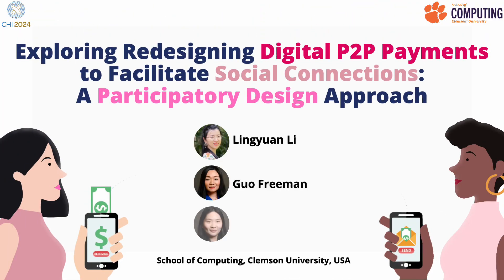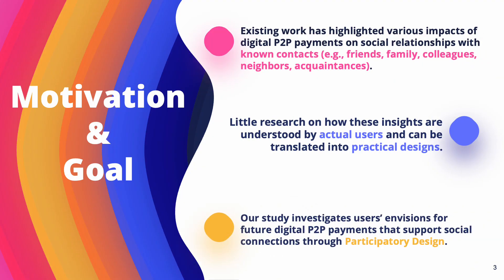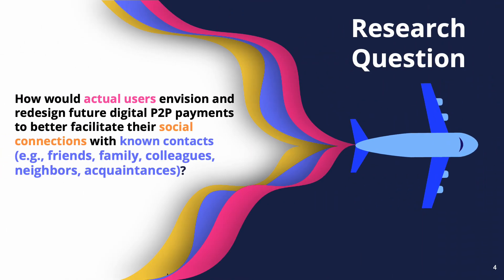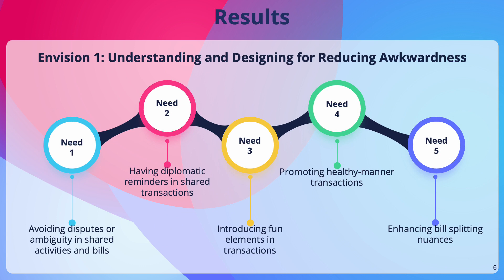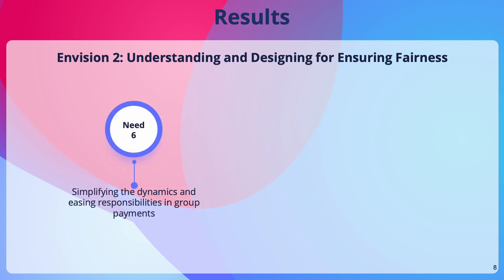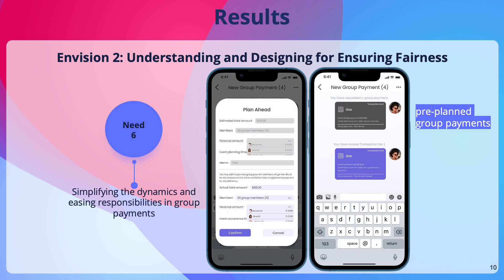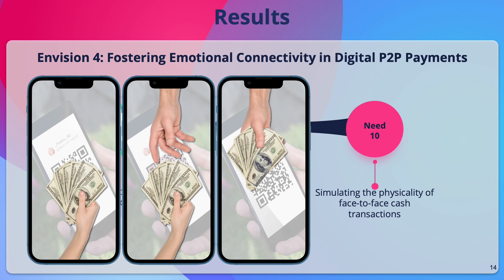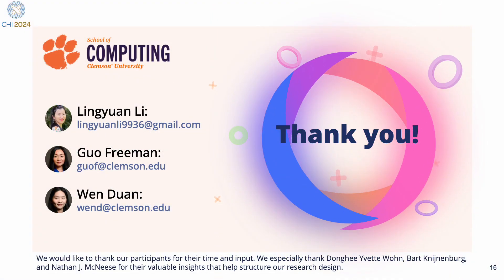Exploring Redesigning Digital P2P Payments to Facilitate Social Connections: A Participatory Desi...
Lingyuan Li, Guo Freeman, Wen Duan

Session: Late-Breaking Work: User Experience and Perfomance

Existing work has highlighted the increasingly important role of digital peer-to-peer (P2P) payments (i.e., money transactions between individuals via online or mobile services) in our social lives. Indeed, such transactions continue to shape how we deal with money when interacting with each other. Still, little research has explored how these insights are understood by actual digital P2P payments users and can be translated into practical designs to improve current digital P2P payment systems. As our first endeavor to address this gap, the study adopted a Participatory Design approach to investigate how actual users envision and redesign future digital P2P payments to better facilitate their social connections with known contacts. Our study contributes to the current HCI discourse on the increasing interplay of financial technology and social connections by (1) uncovering nuanced user perceptions of digital P2P payments in everyday social interactions and (2) offering creative and actionable future directions to redesign digital P2P payments to further facilitate social connections based on user-generated design envisions.